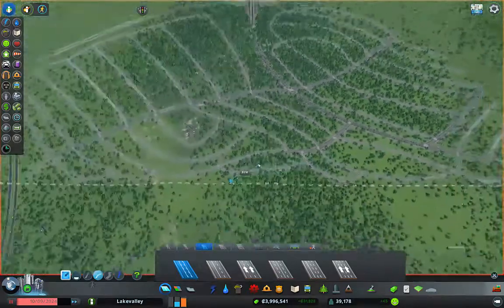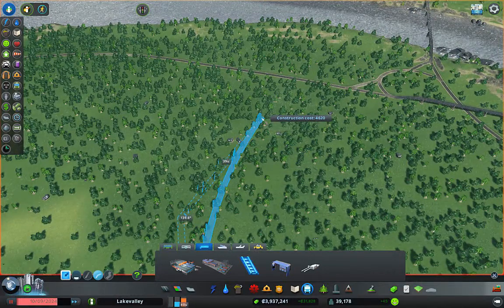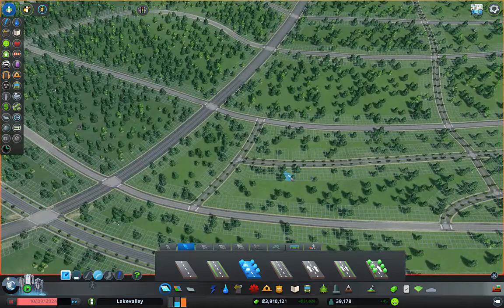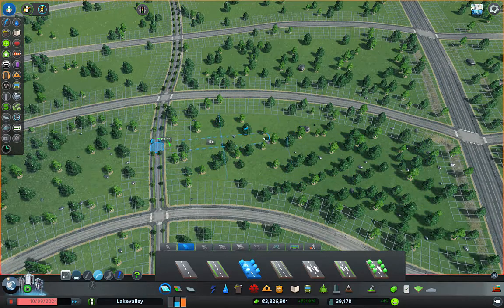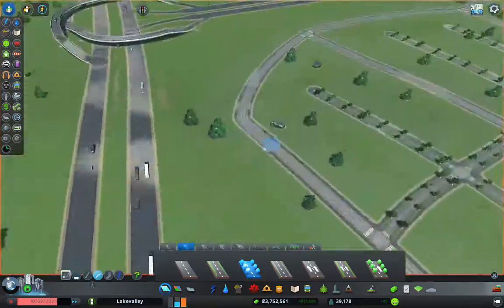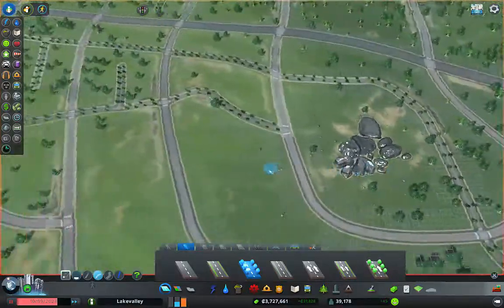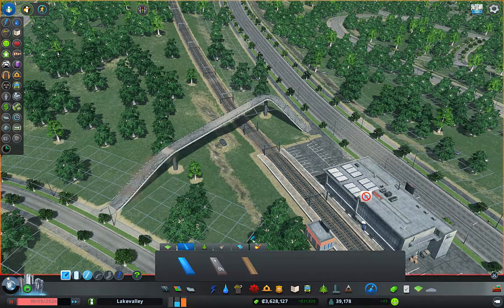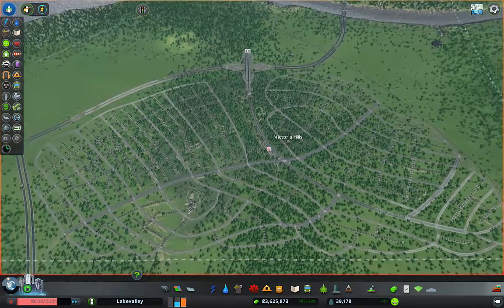Cities Skylines: Disasterous - Ep 13 Victoria Hills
While Cities Skylines has been out for a while, their new DLC "Natural Disasters" has just been released.

In this series I have both the After Dark and new Natural Disasters DLC which for me adds all new content having not played the game in awhile.